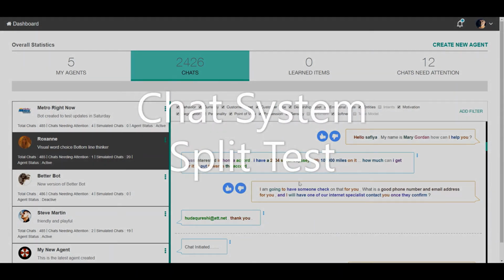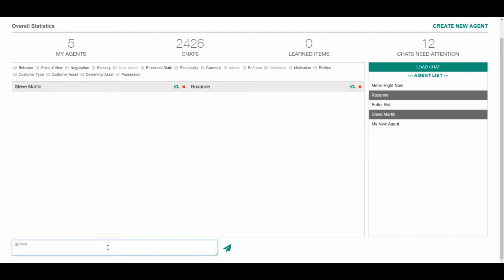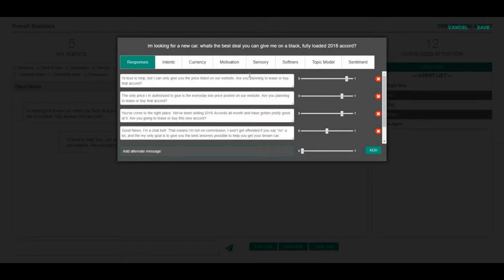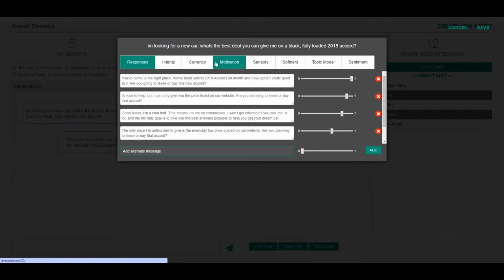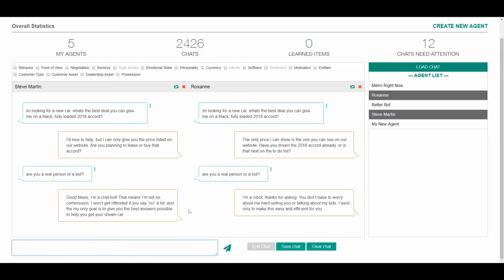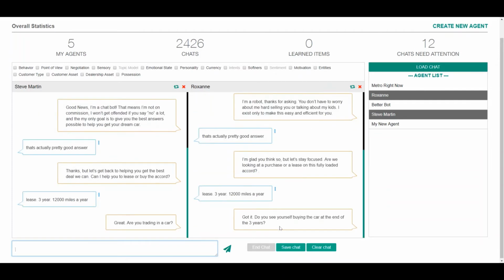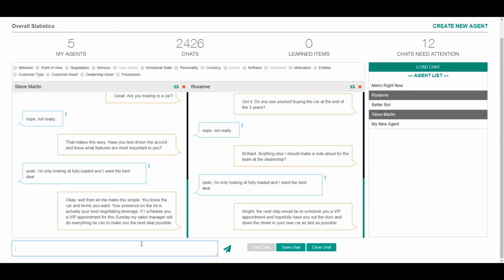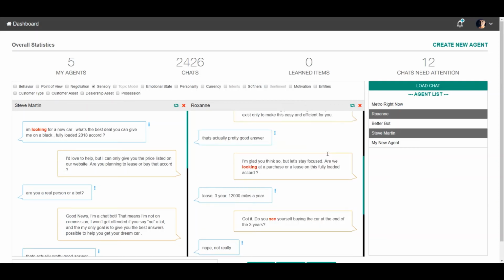Cyrano Chat System - 2 different bots side by side